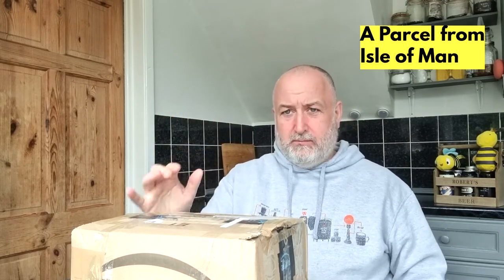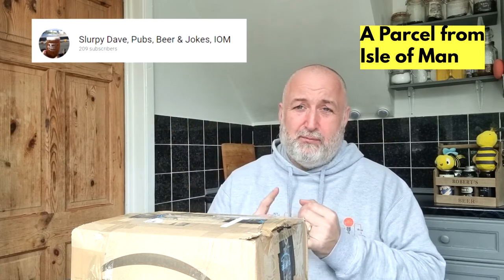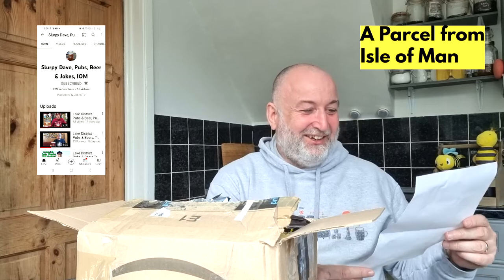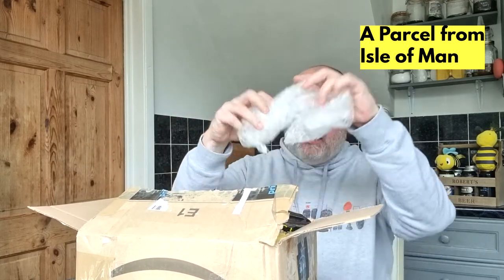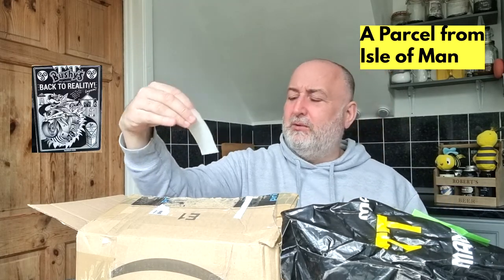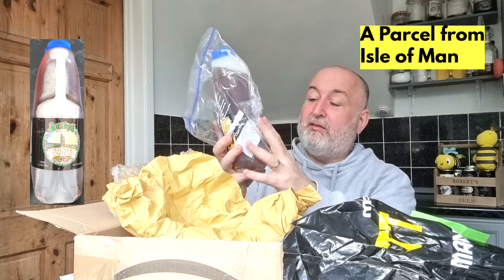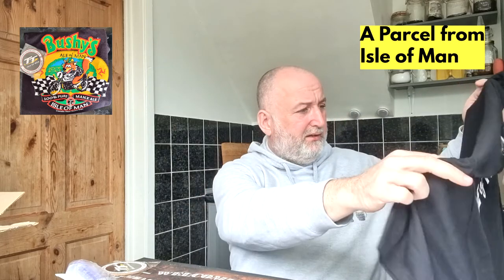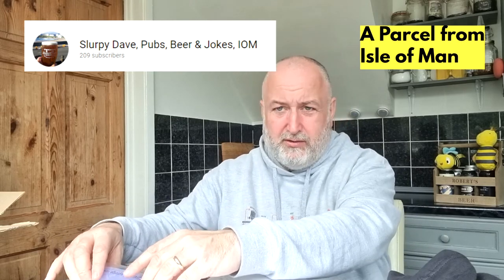Unboxing Video | Parcel from Isle of Man | Slurpy Dave sends me a Package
Unboxing a package from Slurpy Dave Isle of Man

Additional Equipment

Books

10Ltr minimum pan for the stove and in some cases an additional 7ltr pan depending on how you go with your brewing method.